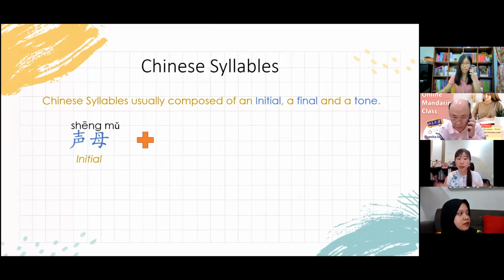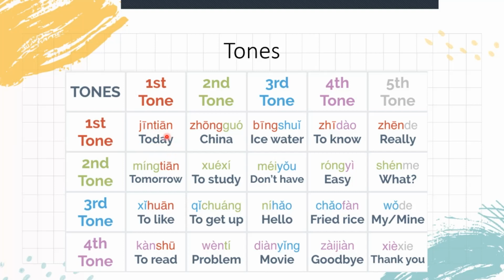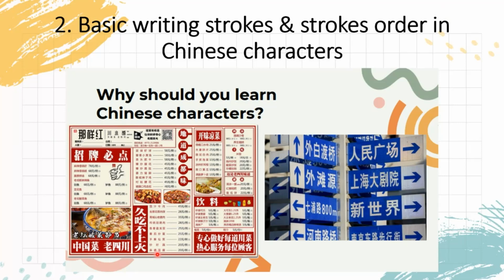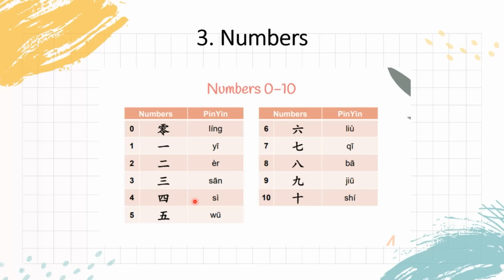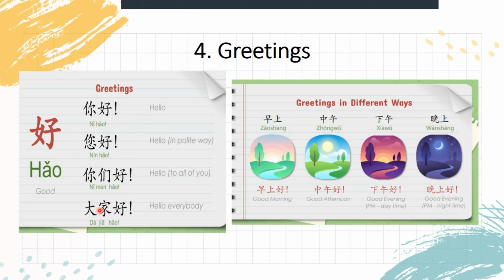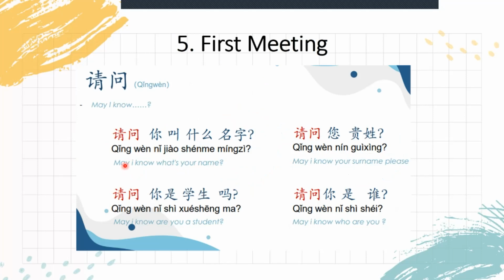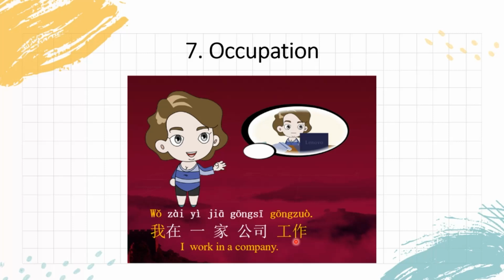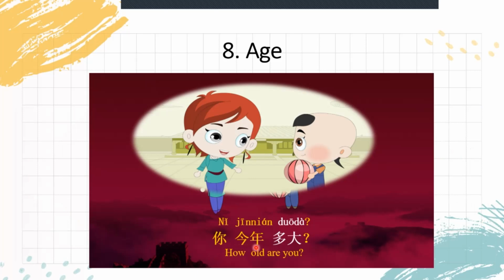What you should learn when you first started learning Mandarin?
Important topics for a Mandarin beginner learner should learn.